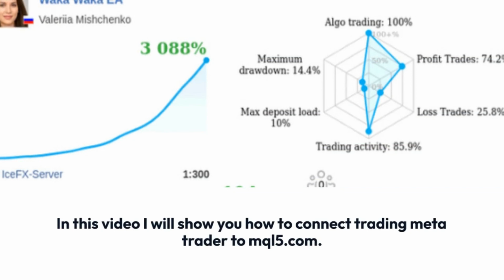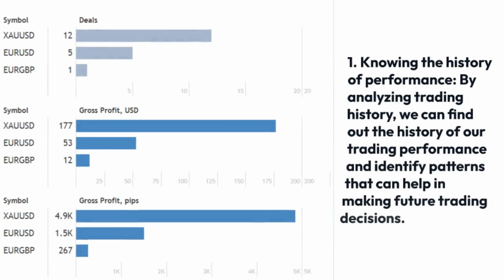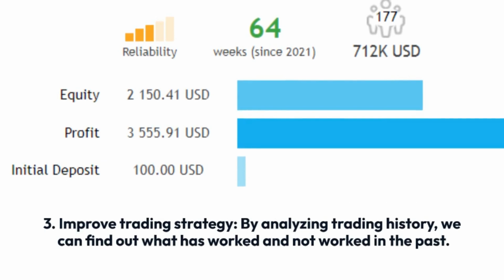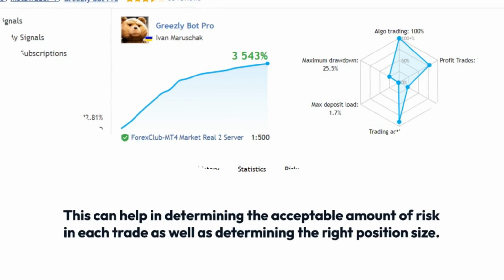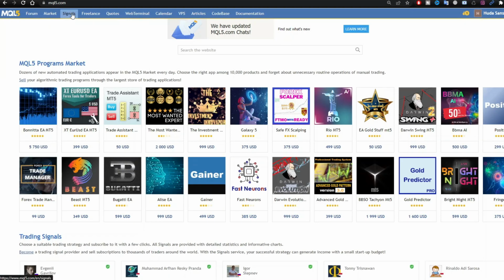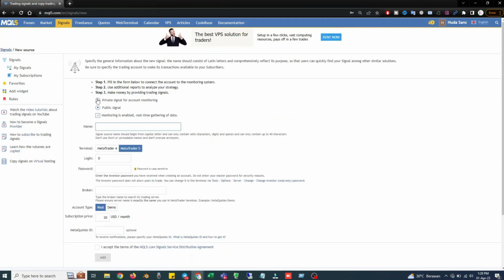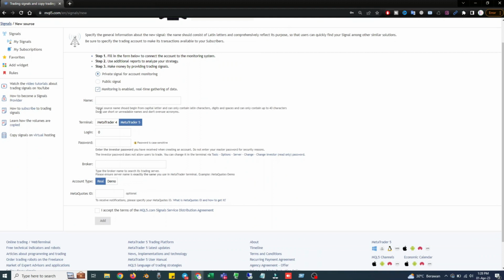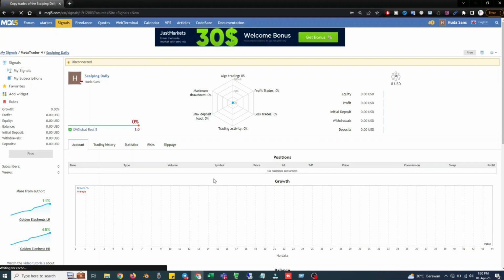MQL5 : Know Your Habits from Analyzing Trading History and Boost Your Profits | Connect MT to MQL5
Hello Traders,

In this video I will show you how to connect trading meta trader to mql5.com. the advantage of connecting a trading account to mql5.com is that we can analyze trading history.

Analyzing past trading history is very important to help understand how trading results have been achieved in the past, and also to help improve the trading strategy currently being used.

Here are some reasons why analyzing past trading history is so important:

1. Knowing the history of performance: By analyzing trading history, we can find out the history of our trading performance and identify patterns that can help in making future trading decisions.

2. Finding mistakes: By analyzing trading history, we can find mistakes that have been made in the past. This can help improve your trading skills and avoid making the same mistakes in the future.

3. Improve trading strategy: By analyzing trading history, we can find out what has worked and not worked in the past. This can help improve the trading strategy currently being used and make better trading decisions in the future.

4. Measuring risk and return: By analyzing trading history, we can measure the risk and return of each trade. This can help in determining the acceptable amount of risk in each trade as well as determining the right position size.

In all, analyzing past trading history is a very important thing for every trader to help improve trading performance in the future.

okay, let's go straight to the tutorial.
first you have to create an account at mql5.com. the method is quite easy. I assume you already have an account at mql5.com.

click signals. then select my signals. and click create signal.
there are 2 choices whether you will publish your trading history or you want to private your trading history.

here I want the private setting.
enter name. I will give the name scalping daily.
according to the terminal you are using.
then enter the meta trader id and investor password.
select the broker you use. here I use xm broker.
and save when finished.

okey, here I have successfully connected my meta trader account to mql5.com.
but it doesn't sync right away. it takes time to sync. wait about 30 minutes to an hour and see the results. all trading history will be read.

I think that's enough for the video on how to connect a meta trader account to mql5.com.